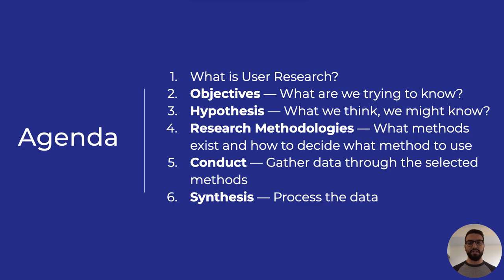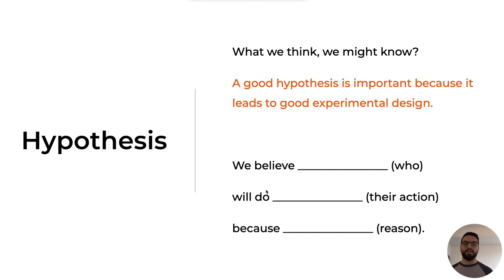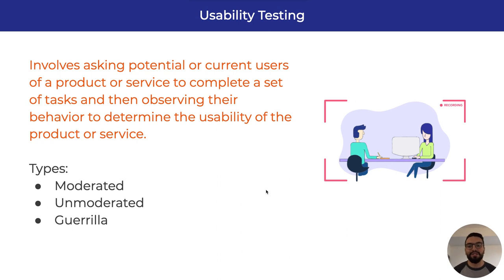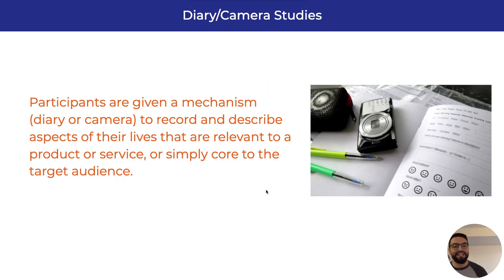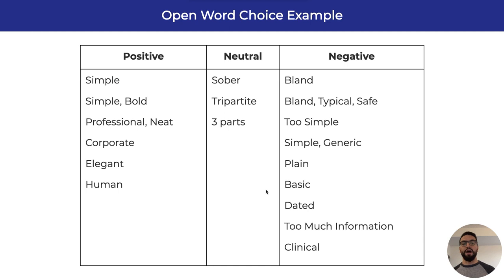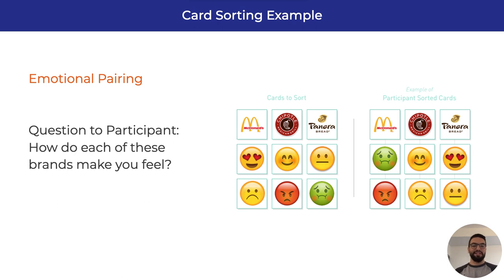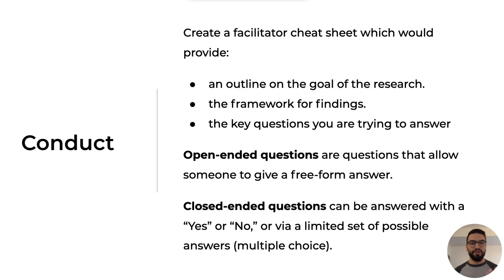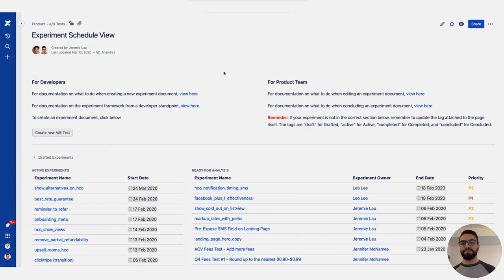User Research for Product Managers | Mostafa Elhefnawy | MENA Startup Summit.04.2020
Mostafa Elhefnawy talks about the user research part of building software products and features. This talk is part of MENA Online Startup Summit, April 2020.